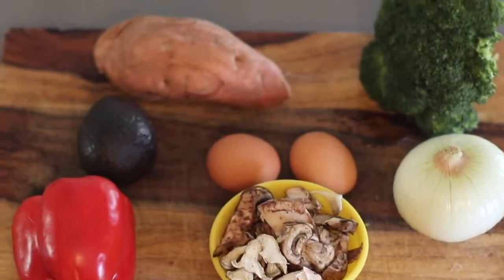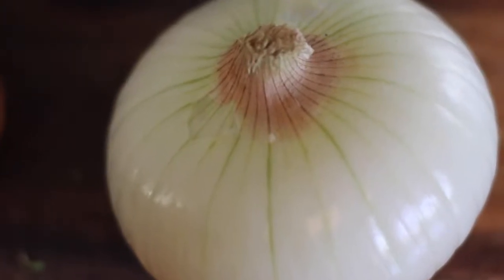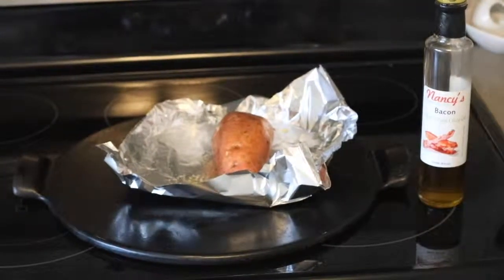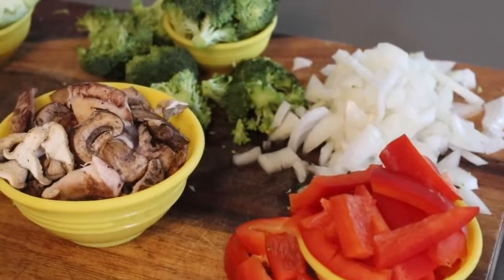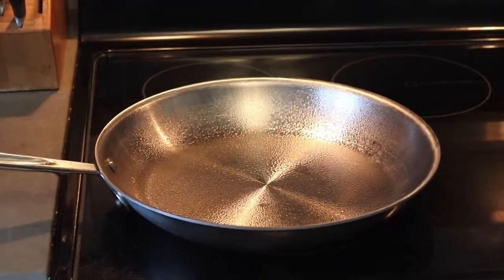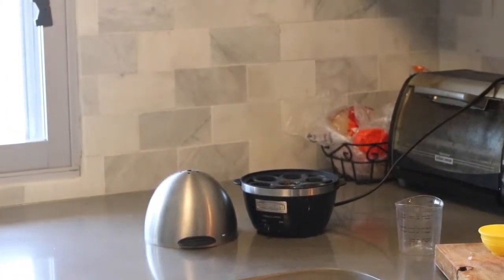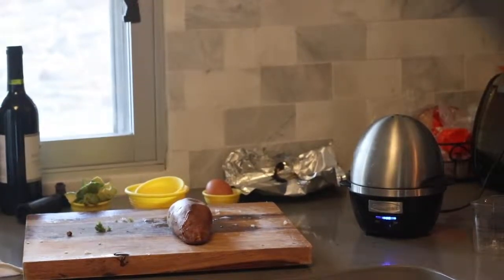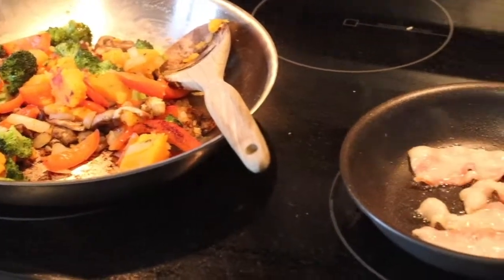Budget Friendly Paleo Bowl Recipe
If you love eating food that tastes good AND leaves you feeling good, you're in luck! This paleo bowl includes vegetables packed with vitamins and minerals that boost your mind and your body. The video shows a portion for 1-2 people, so remember to add more of each ingredient if you're cooking for a group.

Ingredients:
Sweet Potato (1)
Eggs (2)
Avocado (1 small or medium)
Yellow Onion (1)
Red Bell Pepper (1)
Bacon (2 strips)
Mushrooms (1/2 - 1 cup, your choice of what type)
Broccoli/Broccolini (About one cup if chopped)
Honey Mustard (Your discretion)

Supplies:
One Large Stovetop Pan (Veggies)
One Smaller Stovetop Pan (Bacon / Egg)
Egg Cooker / Method of Boiling Egg
Baking Sheet / Pizza Stone
Cutting Board
Knives

Heat oven to 375 / Cook sweet potato for 75-80 minutes
Heat vegetables on medium high for 10 minutes
Shift to medium low/low once all ingredients have been added